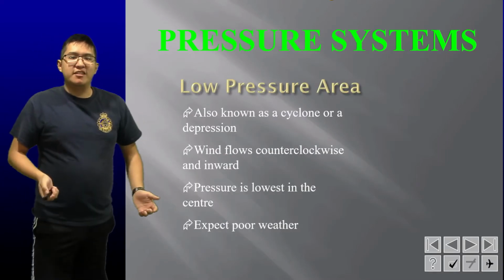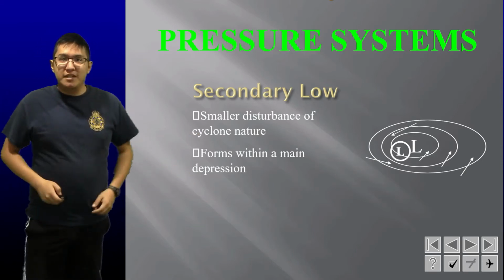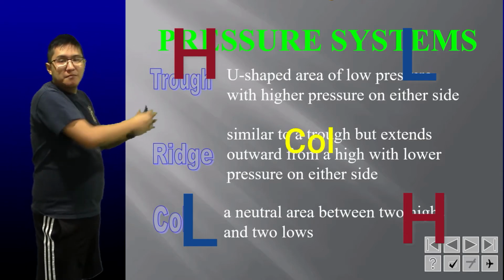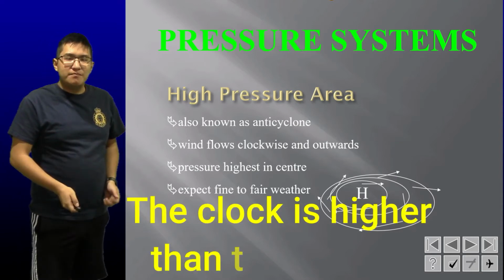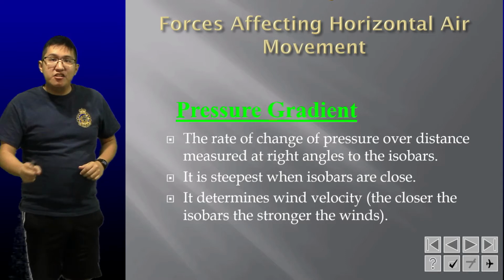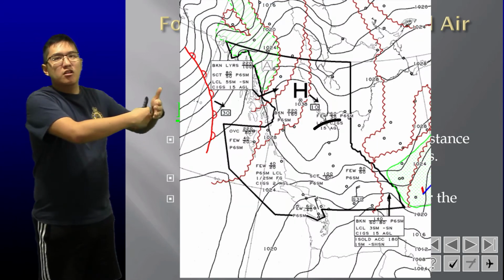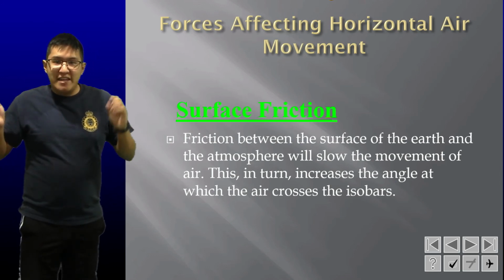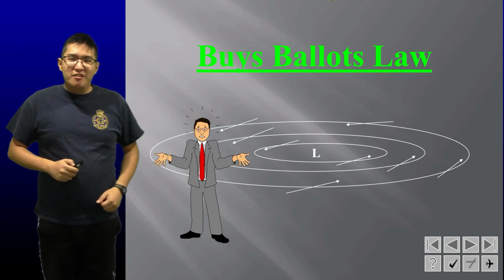Pressure Systems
MET 403.04 - Pressure Systems
Check out the new intro!